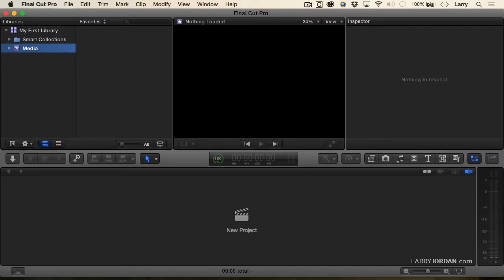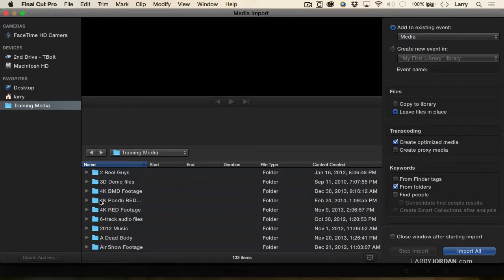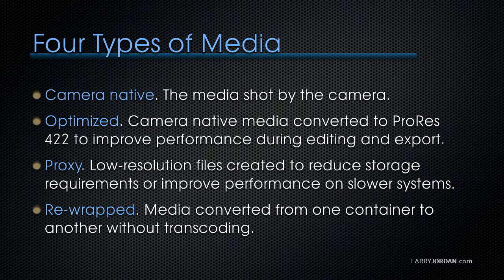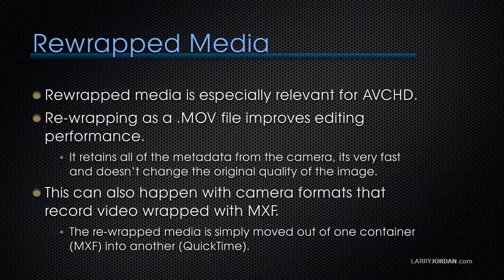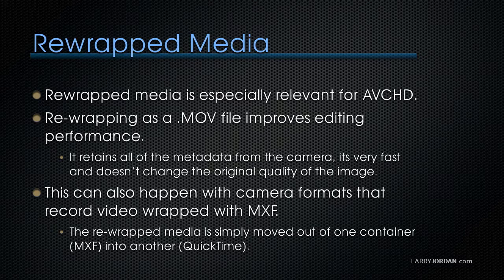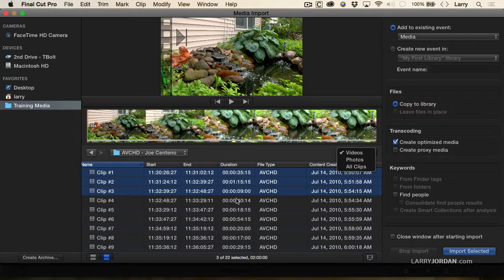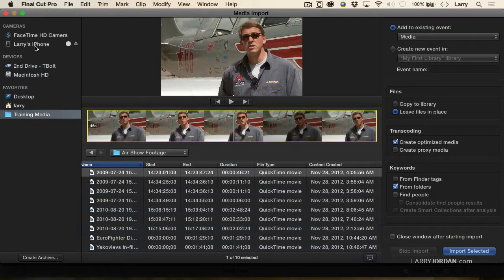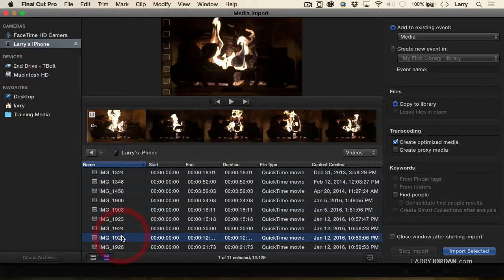Import Media From Camera, Camera Card, Hard Disk and iPhone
- Media management is defined as: “the process of organizing, importing and keywording media prior to and during editing.” Sounds simple, but we get more questions about media management in Final Cut Pro X than any other subject. So, with our "FCP X: Media Management” webinar, our goal was to cover all your questions.

In this short video tutorial, excerpted from our webinar, Larry shows the best way to import media from a camera, camera card, hard disk or iPhone into Final Cut Pro X.